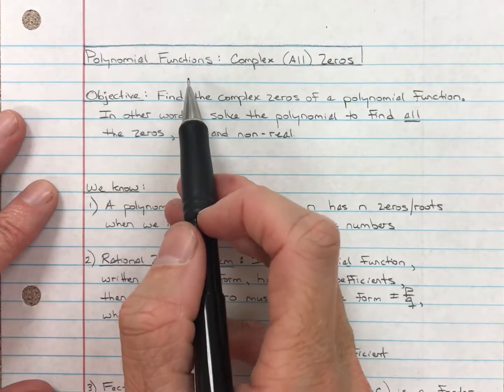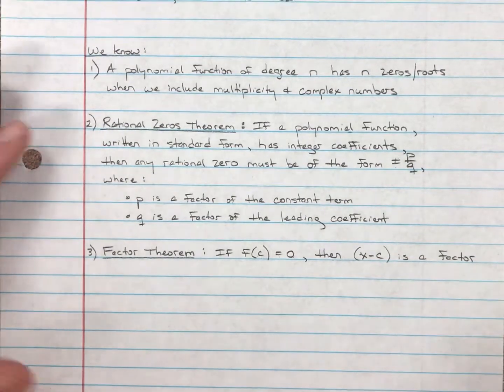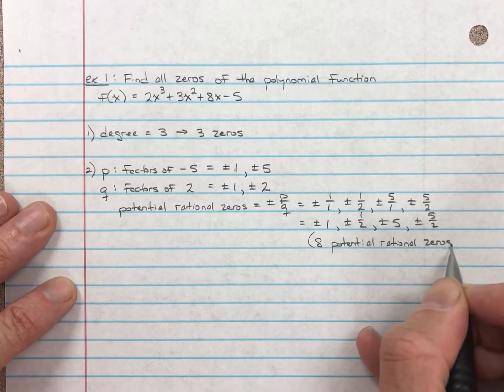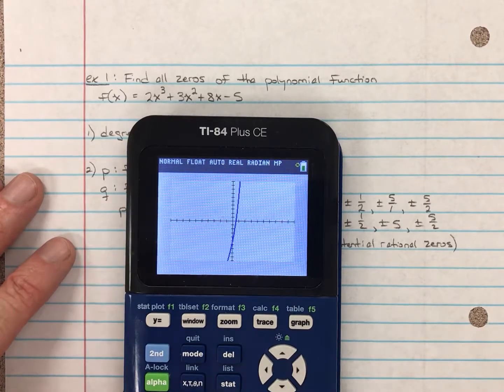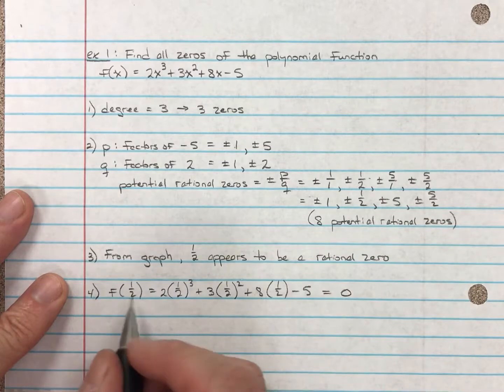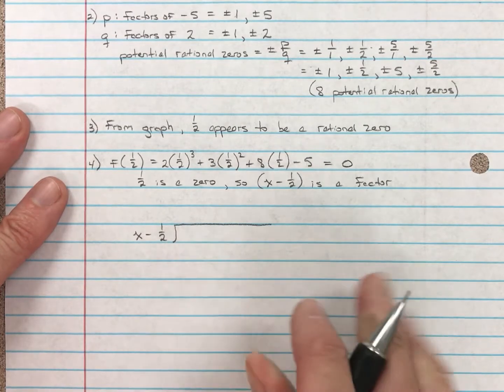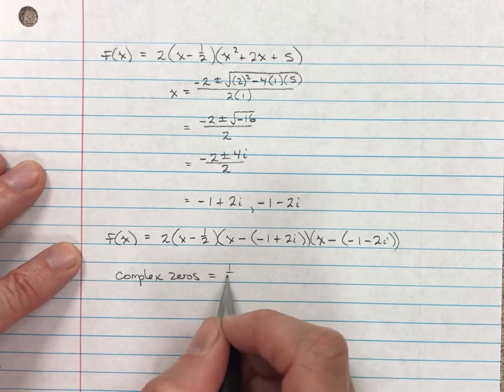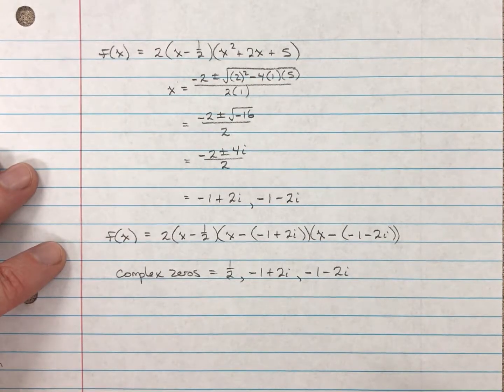Polynomial Functions: Complex (All) Zeros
Objective: Find the complex zeros of a polynomial function. In other words, solve the polynomial to find all zeros, real and non-real.

Vocabulary: Rational Zeros Theorem, Factor Theorem